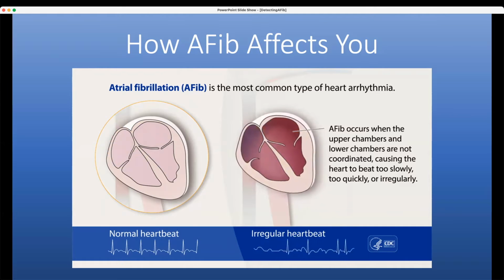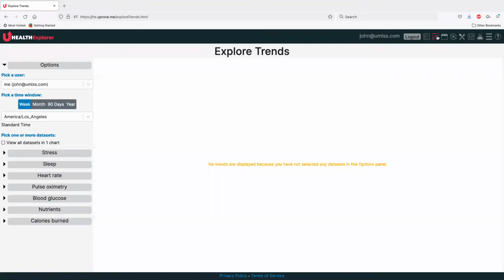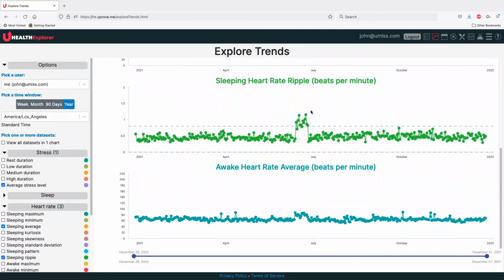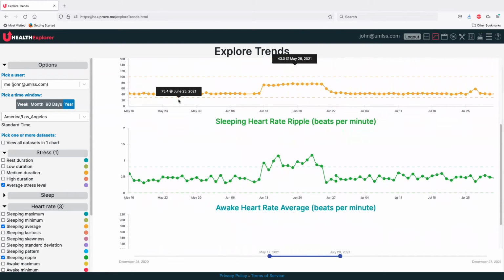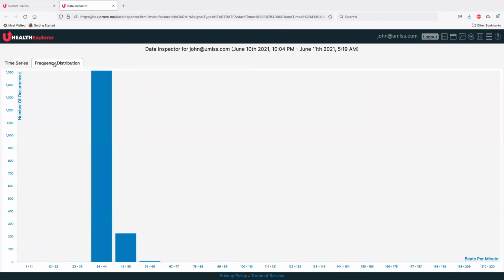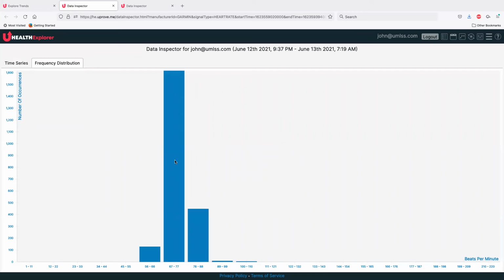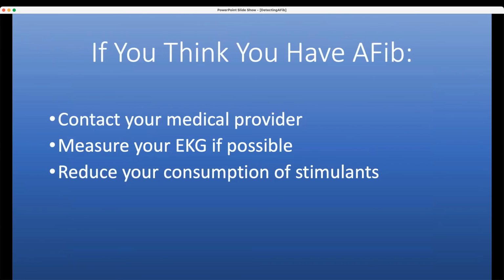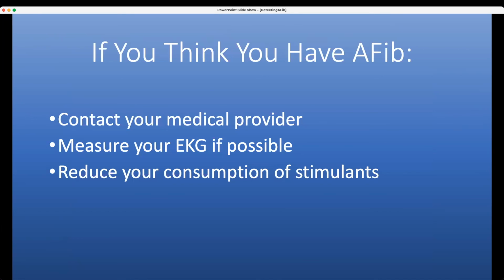Detecting Atrial Fibrillation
An overview of how the Health Explorer can help you determine if you are experiencing Atrial Fibrillation.